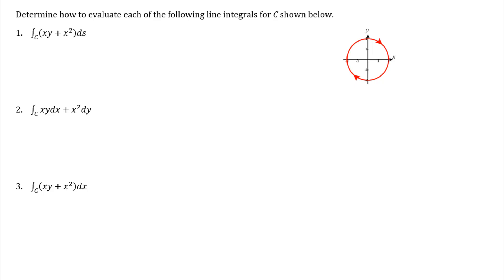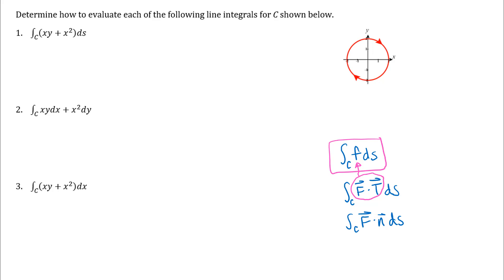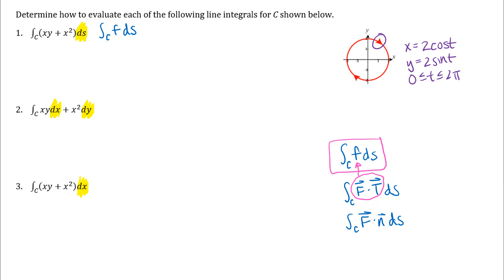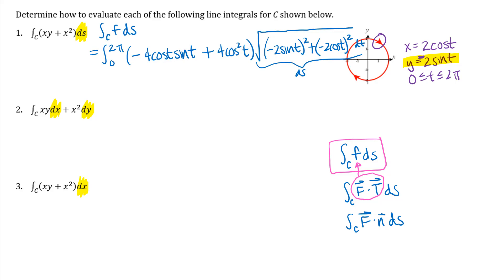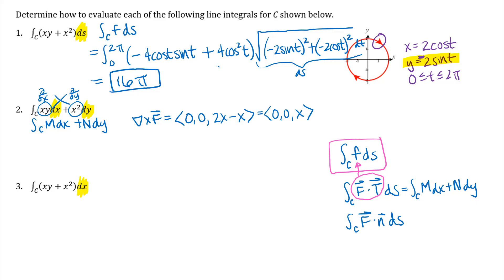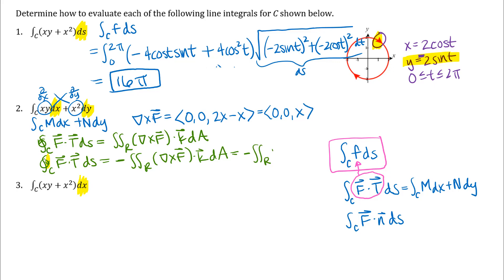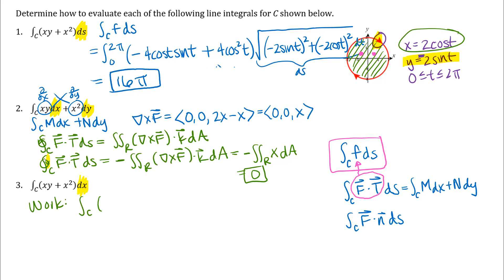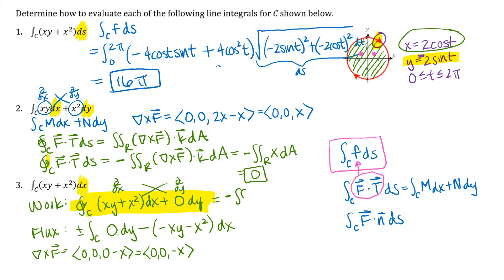Deciding How to Evaluate Line Integrals: Several Types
Some examples with an emphasis on determining which type of line integral you are evaluating, and choosing the best method.